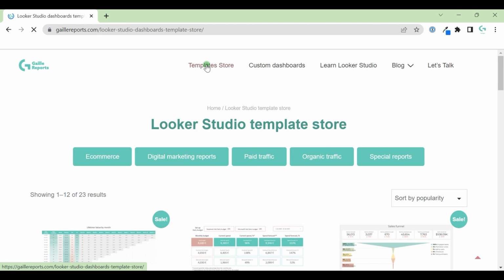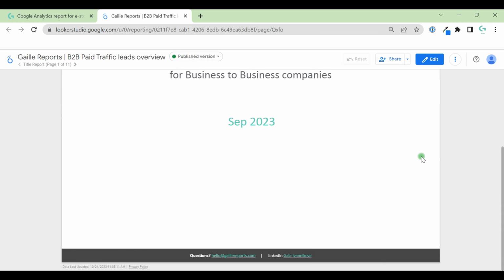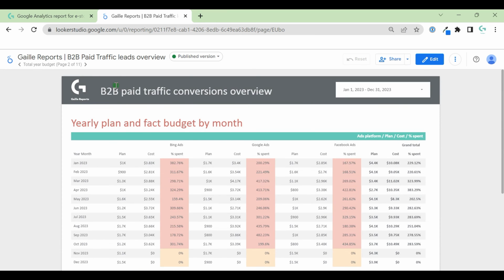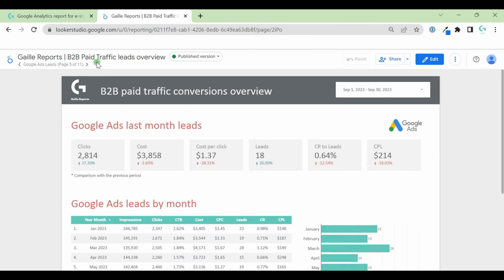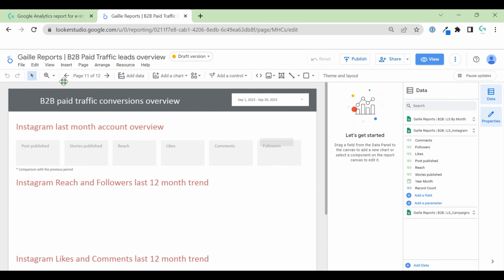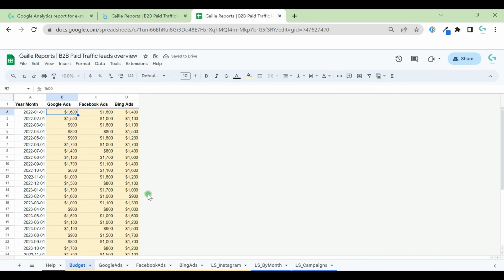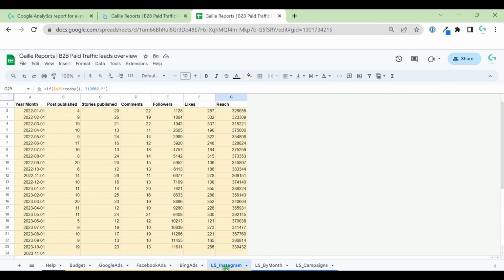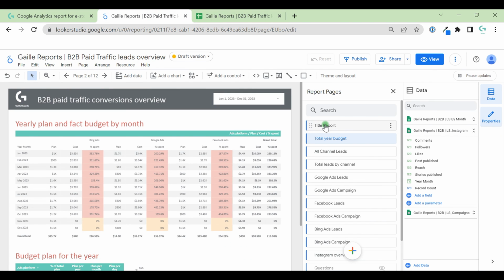Looker Studio marketing dashbaord for B2B companies | Looke Studio by Gaille Reports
In this video, we will discuss a Looker Studio report that is especially valuable for companies with long decision-making cycles and B2B businesses. The dashboard showcases leads from various traffic sources over the course of a year, allowing you to easily track conversion rates, lead counts, and determine which advertising platform is most effective for you.

Additionally, it offers a convenient comparison between your planned advertising budget and actual expenses. You can purchase this report in our online store with 24-hour delivery.